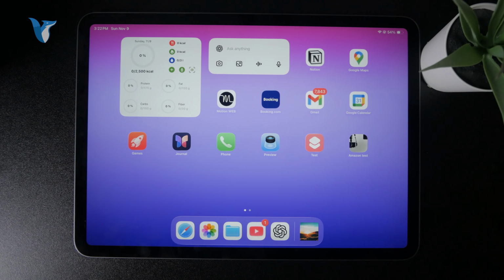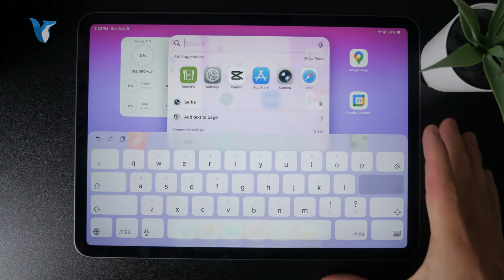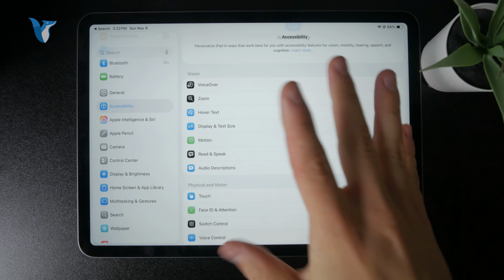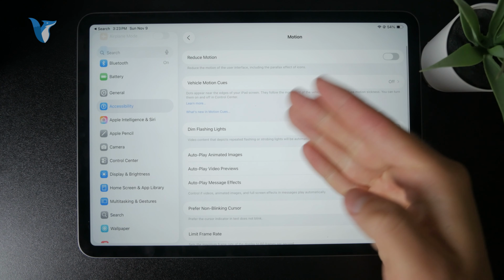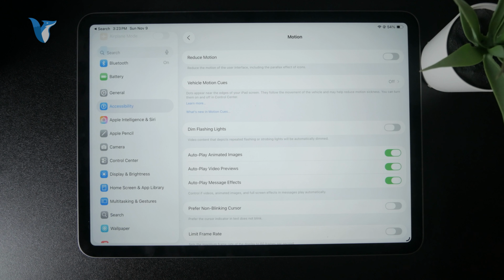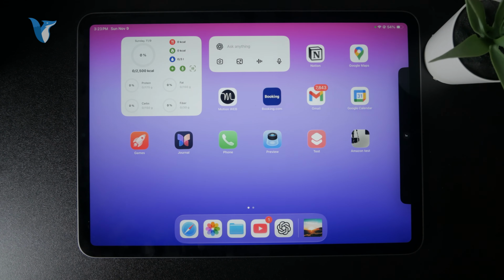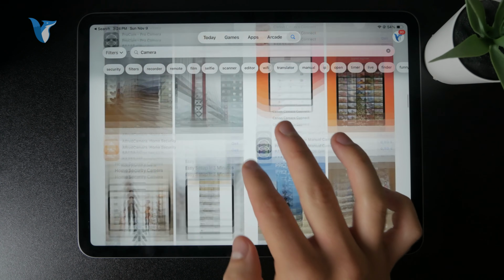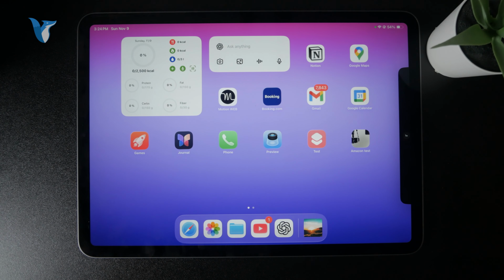How to Get Better Quality on iPad (tutorial)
Want to improve the overall quality of visuals and performance on your iPad? In this video, I’ll show you settings and tips to boost display sharpness, video quality, and system speed.